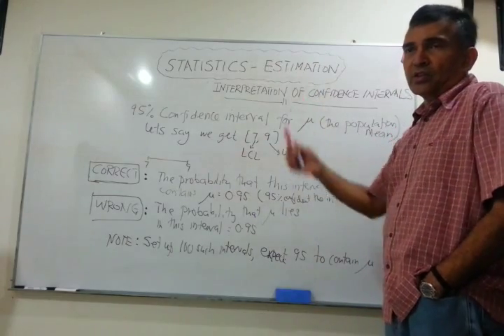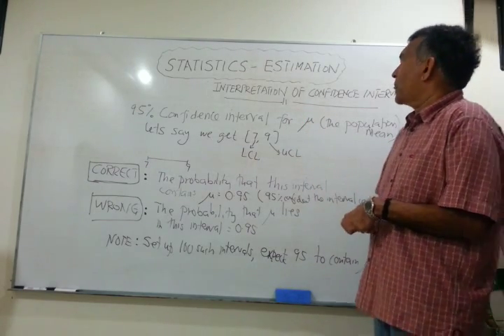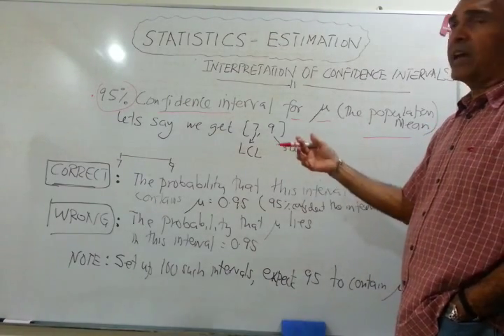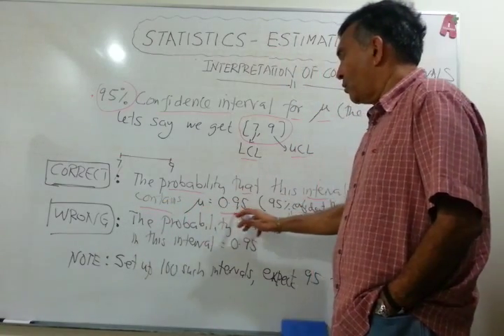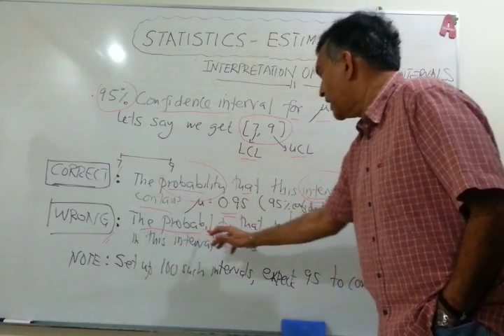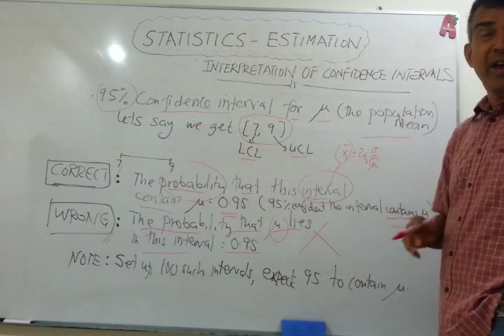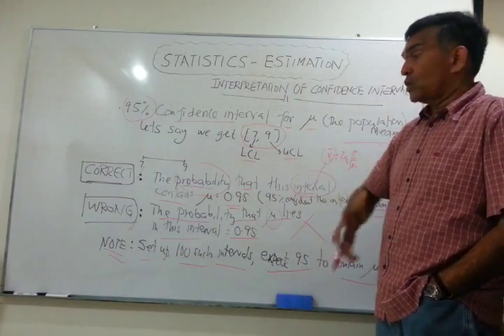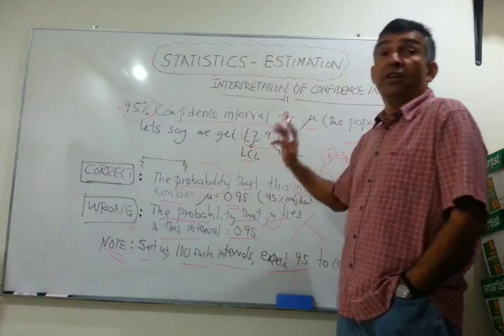Interpretation Of Confidence Intervals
Statistics Estimation
Important idea in statistics
A Level / IB / Undergraduate & Business Statistics